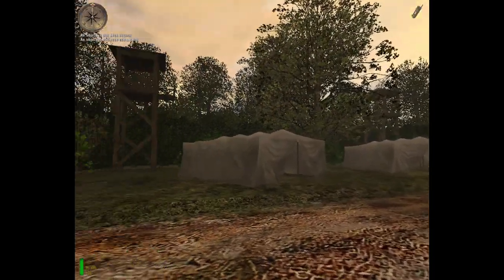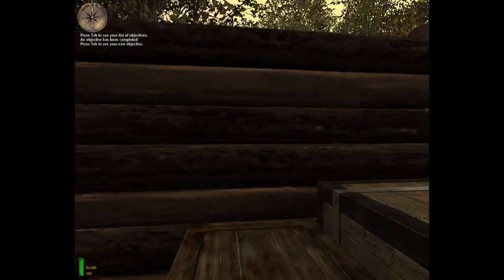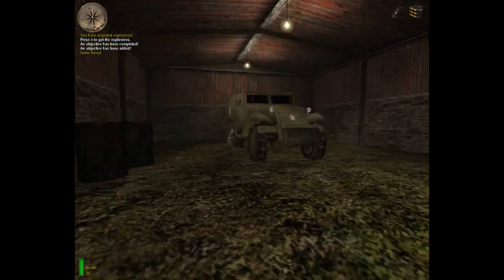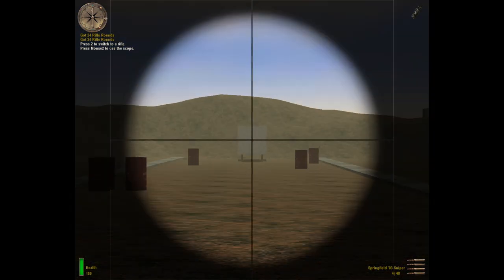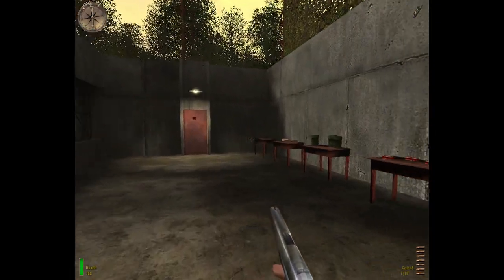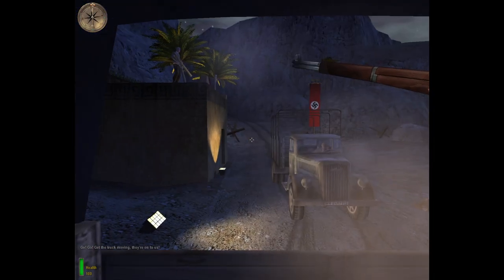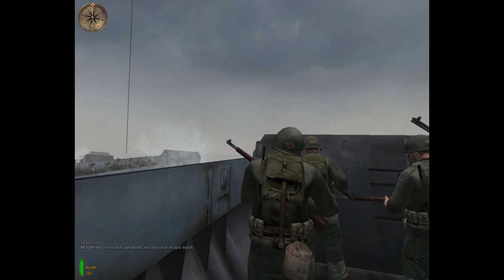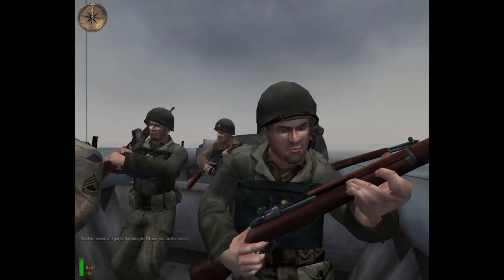Medal Of Honor: Allied Assault Playthrough Part 1 - Enlisting for the Frontlines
Step into the world of gaming like never before - no commentary, just pure gameplay! 🗨️👍 Your engagement fuels our passion and keeps us rolling out more of this unfiltered gaming goodness. 🎮🔥

From pixelated worlds to iconic challenges, our videos cover the gems of yesteryears. Action-packed, heartwarming, and visually charming—take your pick and relive the golden era of gaming. 🎬 So relax, soak in the vintage gaming vibes, and join us on this journey to relive the magic. 🌟🎮 And hey, your support even helps us add Portuguese subtitles, ensuring these classics are enjoyed by gamers around the world! 🌍🇵🇹 Your thumbs up are our motivation!